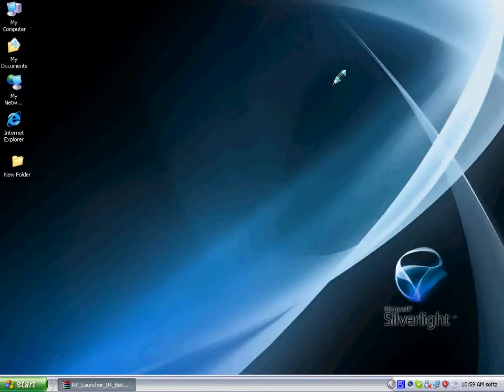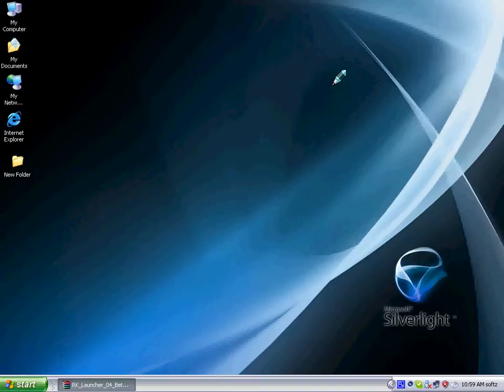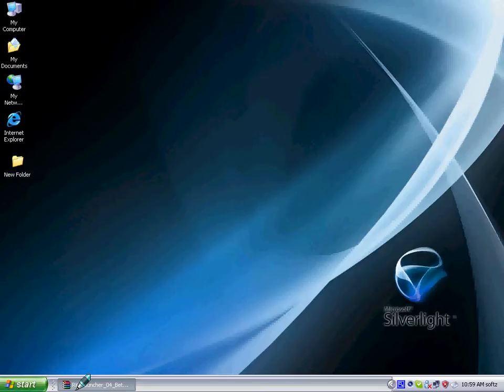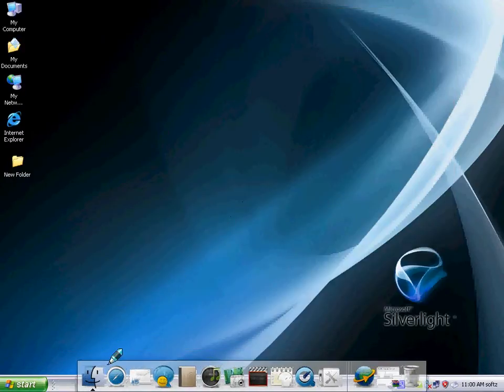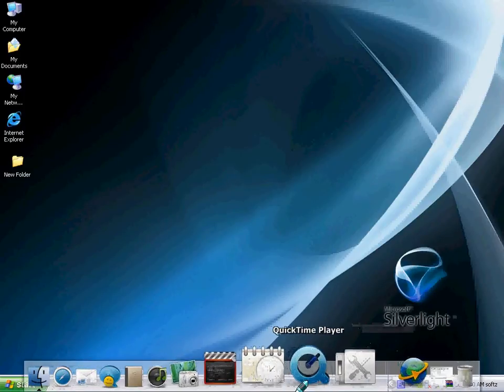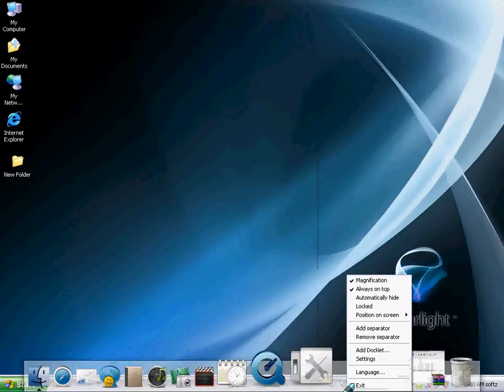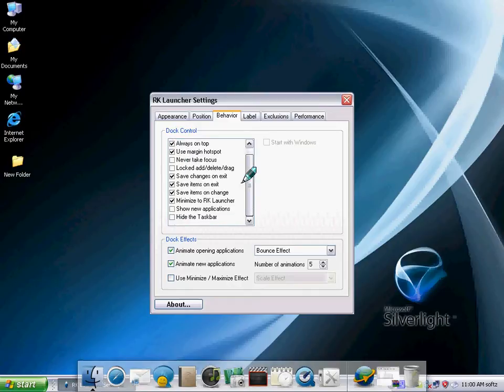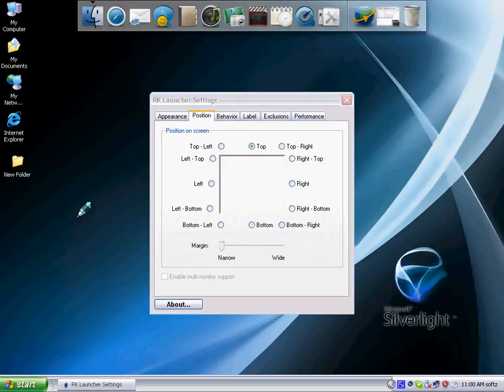rklauncher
its a good launcher
its has many features